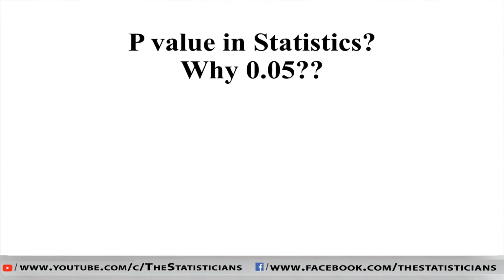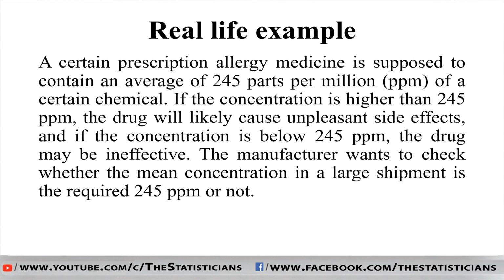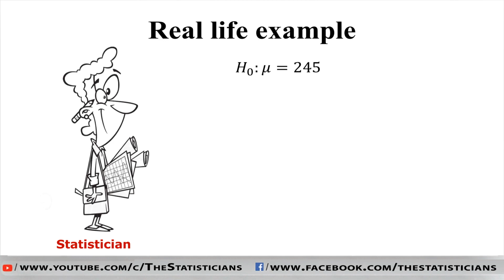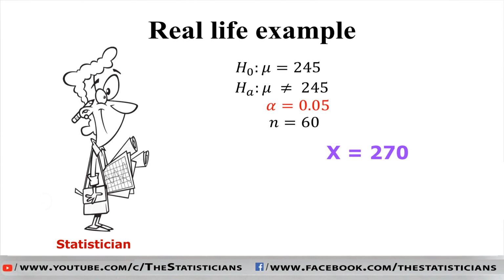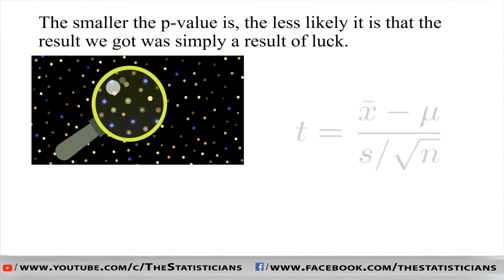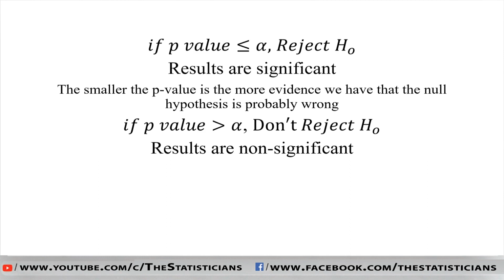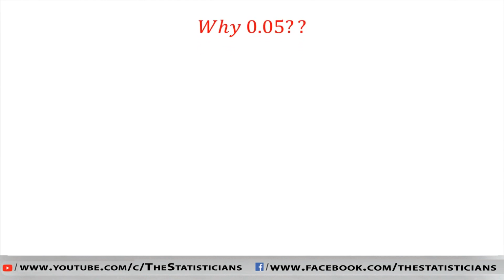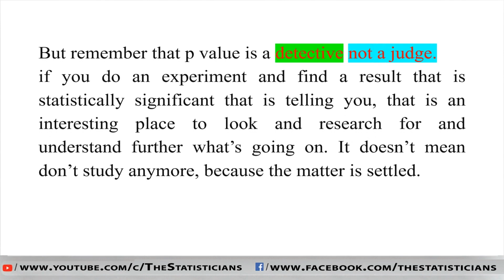P-value | How to interpret p-value | Why we use 0.05 as benchmark | p-value and hypothesis testing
Here are some important video lectures on different topics of Statistics

Type I Error and Type II Error | How to Identify Type I Error and Type II Error | The Statisticians